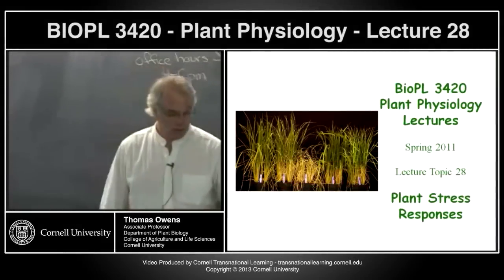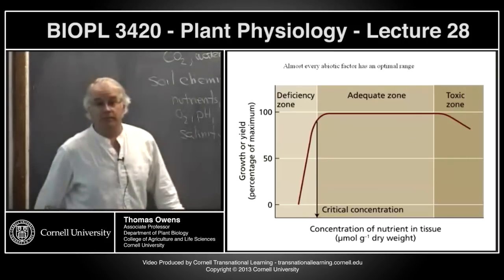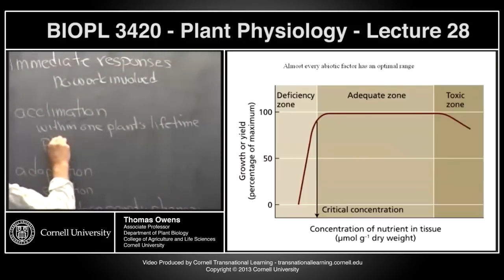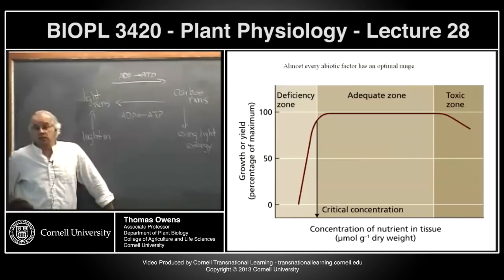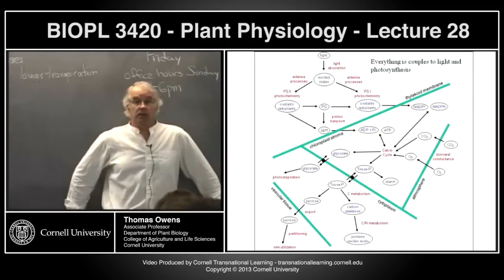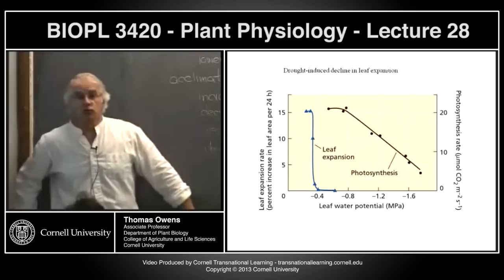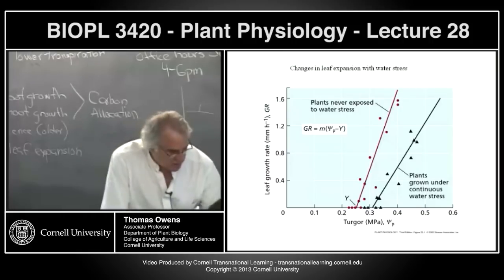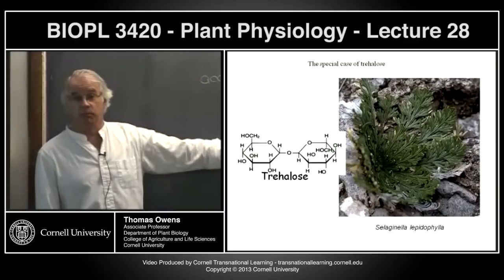BIOPL3420 - Plant Physiology - Lecture 28